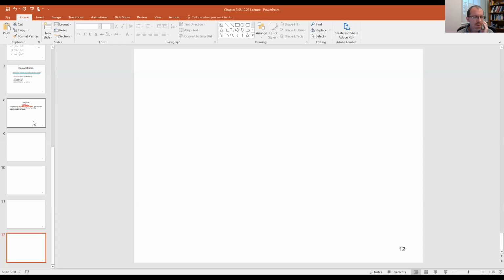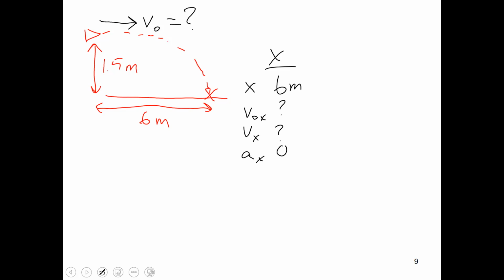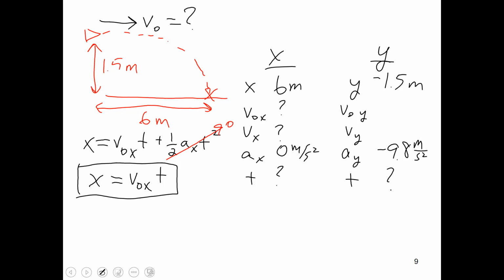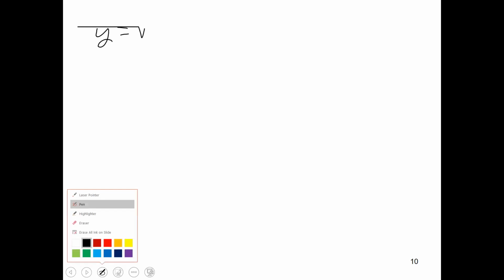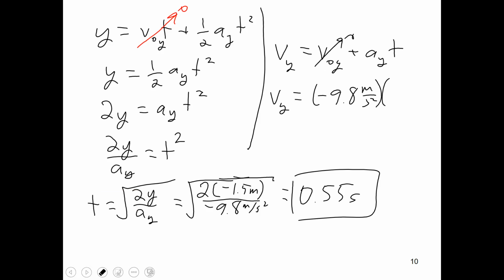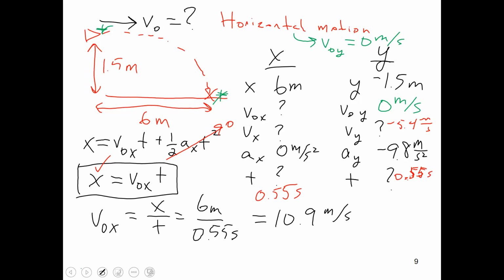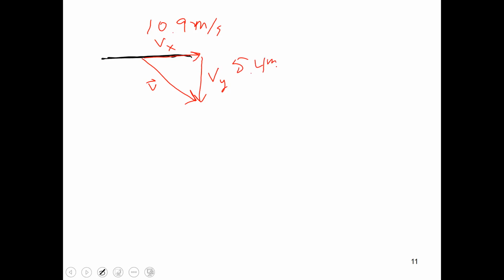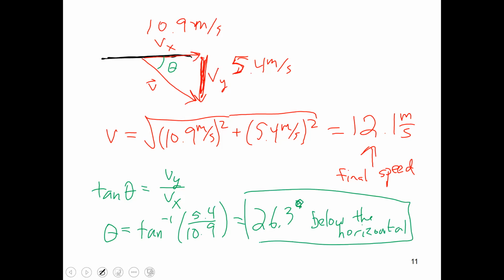Finding speed of Nerf dart